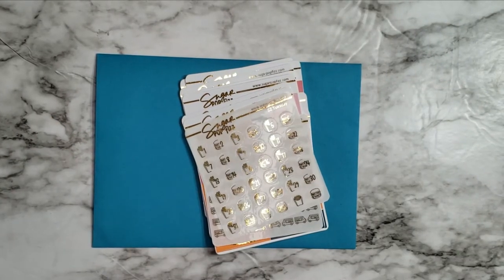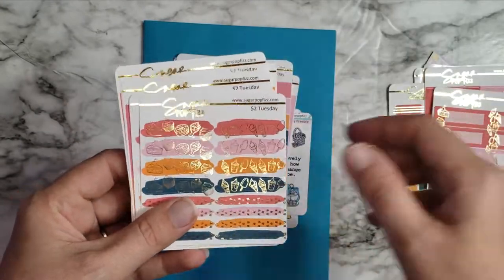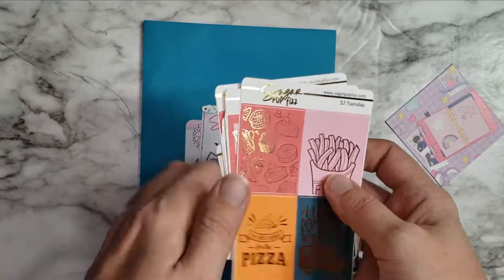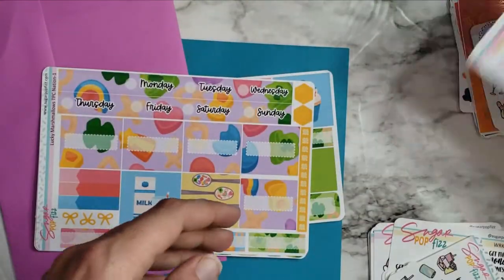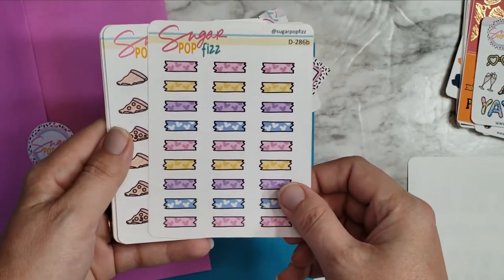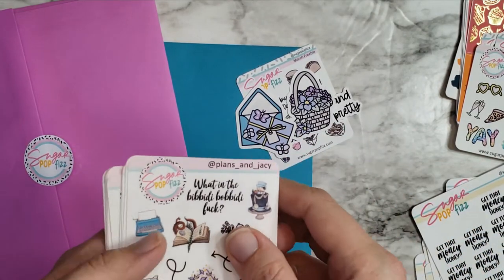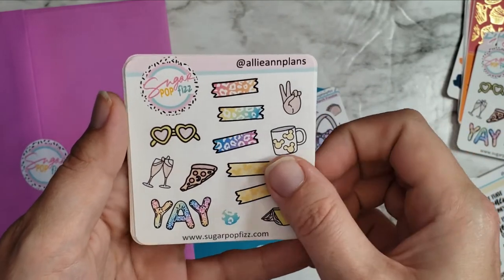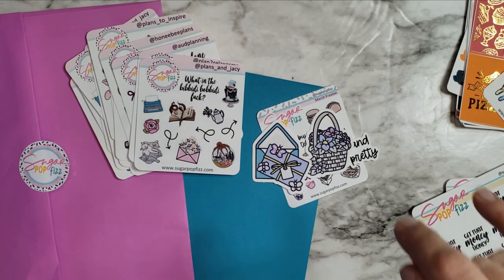Sugar Pop Fizz Haul | Filmed March 26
Sugar Pop Fizz (Use Allie20 to get 20% your order and get my adorable freebie!)